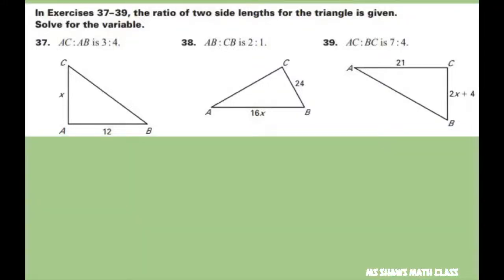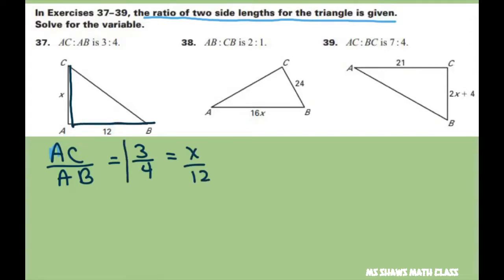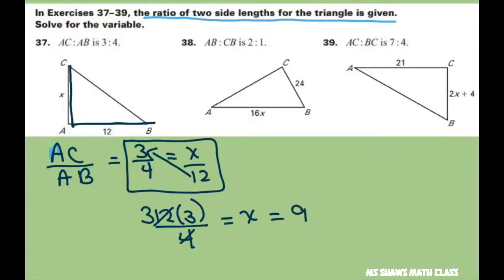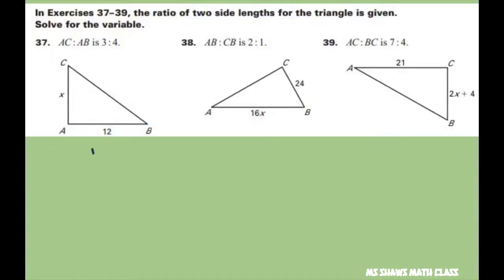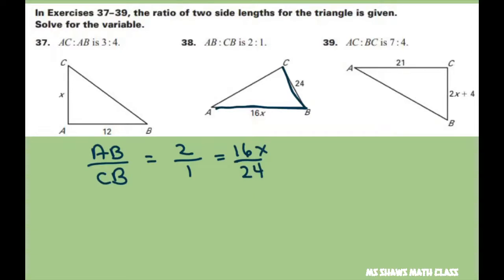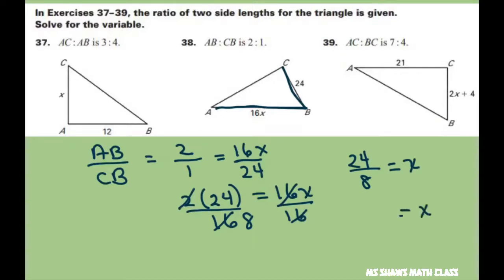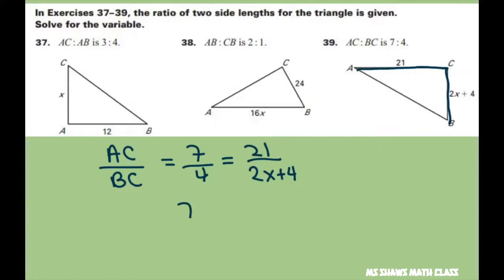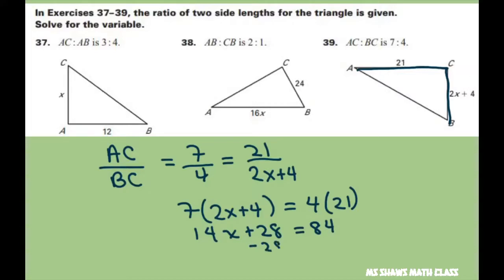The ratio of two side lengths of a triangle are given. Solve for the variables